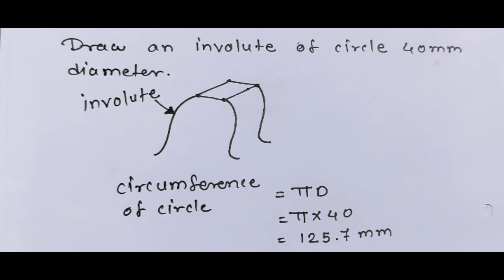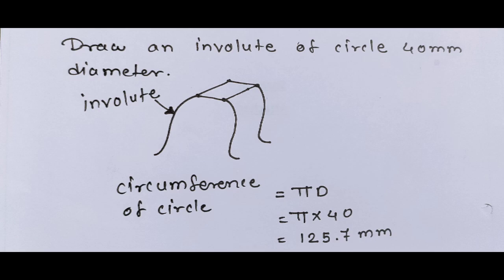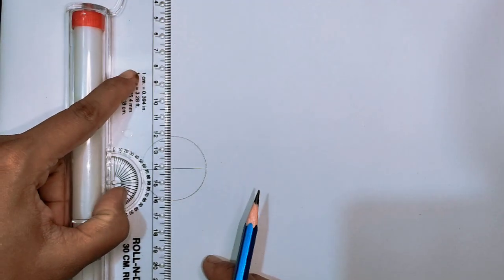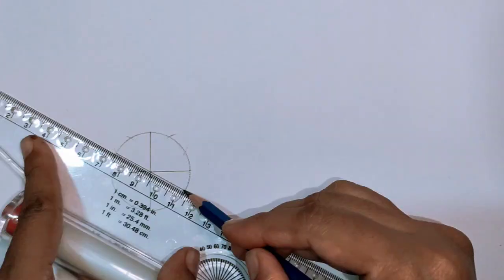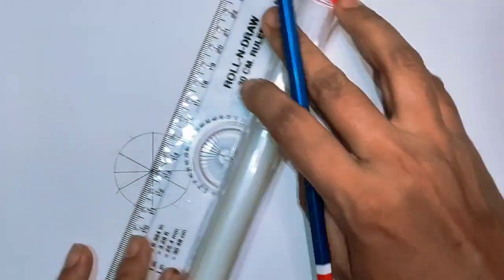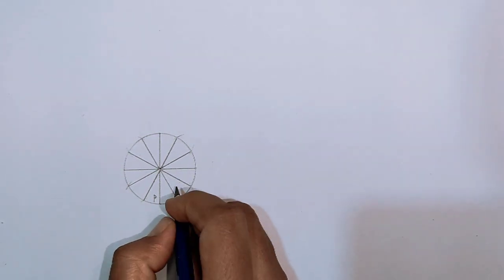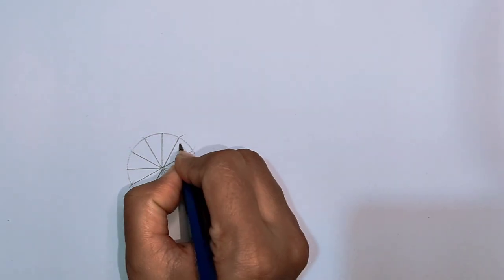How to draw a involute of circle | Engineering Drawing Tutorial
Involute of circle .
Involute of circle construction.
Involute of circle engineering graphics.
Involute of circle step by step.
Involute of circle drawing.
Engineering graphics tutorial .
Engineering drawing involute.
Technical drawing involute of circle.
How to draw involute of a circle.
Graphics curve construction.

Learn step by step how to construct the involute of a circle in engineering graphics.
In this video, I:
✅ Explain the concept of an involute of a circle

✅ Show the construction procedure clearly

✅ Use simple steps for easy understanding

✅ Cover important tips for drawing in exams

Perfect for engineering students, diploma/polytechnic learners, and anyone practicing engineering graphics or technical drawing.